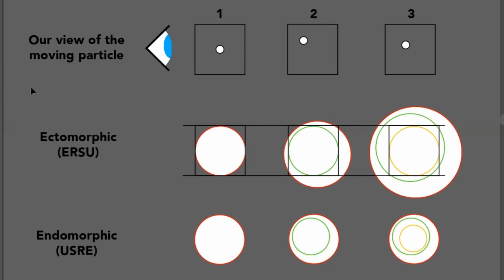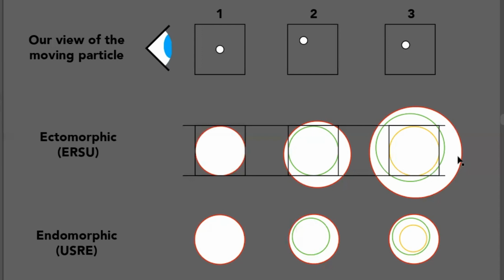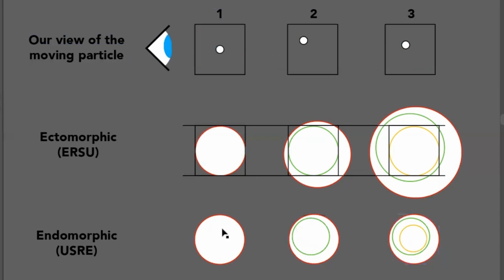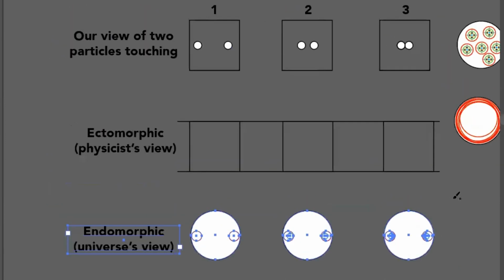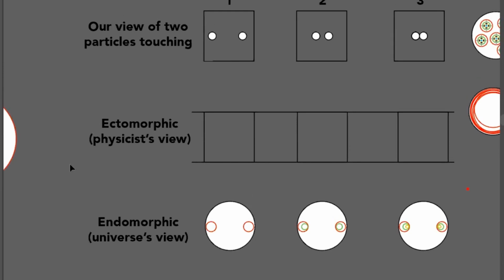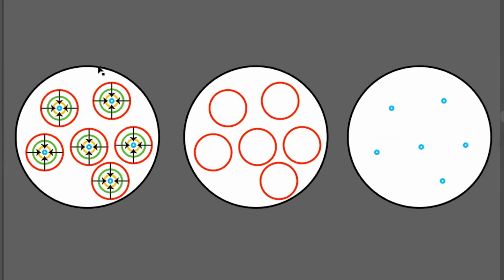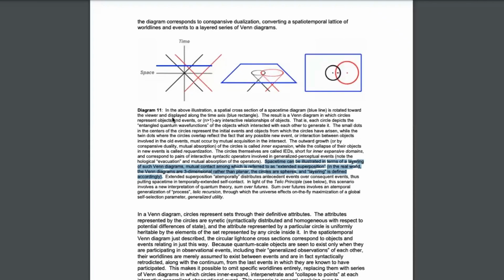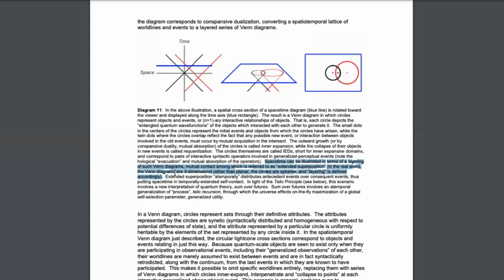Question about CTMU conspansion: Is ectomorphic remapping necessary for an extended superposition?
I'm still confused about how two operators "intersect". My understanding is that through MAP/MU, each "point" engages in feedback up to the the GOD and back down. But my understanding is also that in order to understand spacetime correctly, we need to imagine a bunch of 3D Venn diagrams intersecting with each other. That's what extended superposition is all about---intersecting operators. Right?

So here's where I might be making an assumption: operators need to go through 2 phases,
1) There is space between them
2) They cross over and there is an intersection between them

But in an endomorphic semimodel (reality from a global vantage point), I thought nothing was supposed to "ectomorphically remap" itself. We are supposed to see new circles appearing inside of other circles as time moves on with no movement or remapping of the other circles in the USRE diagram (shown in my video) at all, right? Perhaps I'm wrong. Because with that interpretation of the endomorphic semimodel, we can't have operators intersect and we can't have extended superpositions. It looks like circles have to ectomorphically remap themselves even in the endomorphic model. But I thought this wasn't allowed. If I'm wrong, why?

Please correct me! Maybe with a picture/diagram! Thank you for your time!

@Teleodynamics @ctmuist @ObservantJew @CTMU SIMPLIFIED @holymathradio @eddiepool2546 @gregmwilford @DigitalArcheology @Formscapes @TheoriesofEverything @ericorwoll @CTMURadio @breakingnous